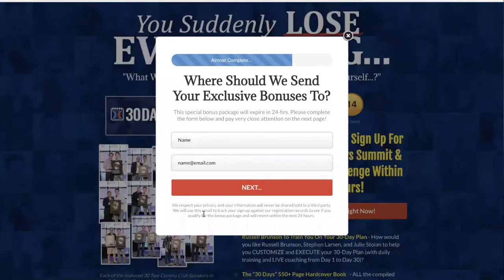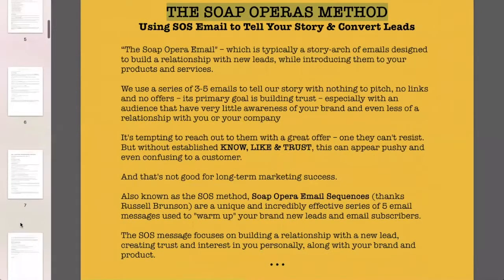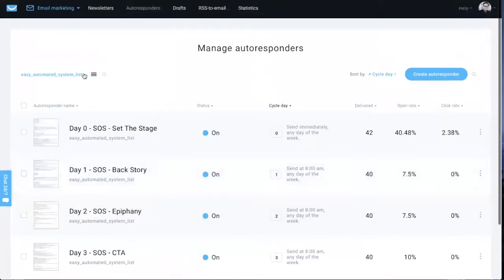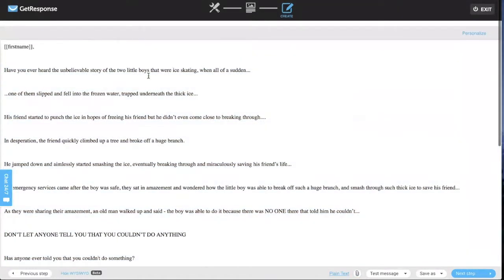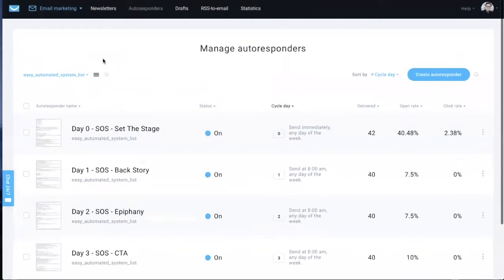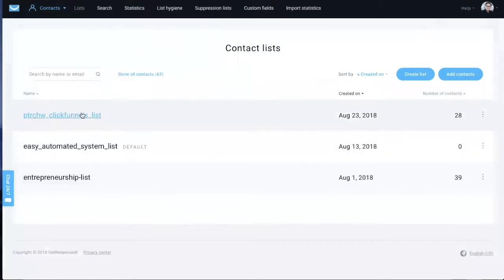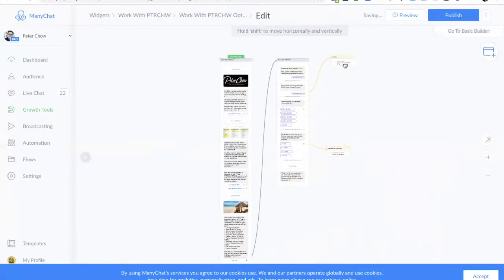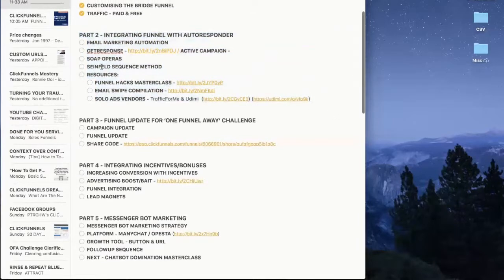PART 2/5: How To Integrate Autoresponder with ClickFunnels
How To Integrate GetResponse Autoresponder with Clickfunnels

In this second part of a 5-Part series, I take you through how to setup your autoresponder.

The first thing to do is creating a list, adding email followup series and setting up automation so that it delivers the right sequence of emails over time.

Only then do you connect it with your Clickfunnels account.

This allows you to start capturing opt-ins from your sales funnel into your autoresponder and begin building your own email list.

That list is one of the only two assets that we truly own - the other being our personal brand.

You get to learn about the Soap Opera and the Seinfeld followup series that forms your automated email marketing sequence.

You will also get access to the two Solo Ads vendors that I usually use for my paid cold traffic generation - TrafficForMe & Udimi.

You can download my exclusive Email Swipes Compilation PDF below.

▶︎  RESOURCES

(Use this temporary URL so that I can fulfil the Free Vacation incentive on your behalf until you get your integration set up properly).

4⃣ Say "Hi!" on Facebook!
5⃣ Say "Hi!" on Skype!